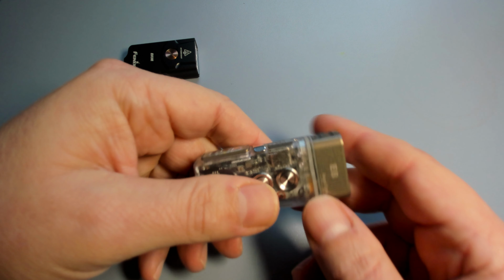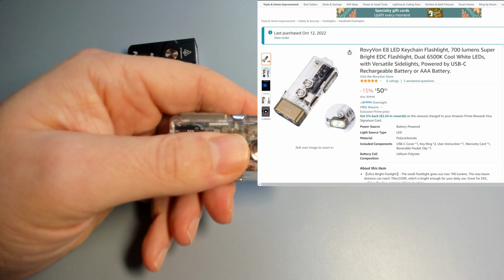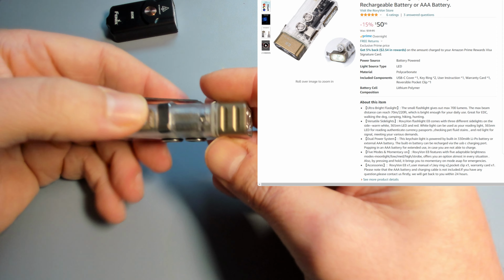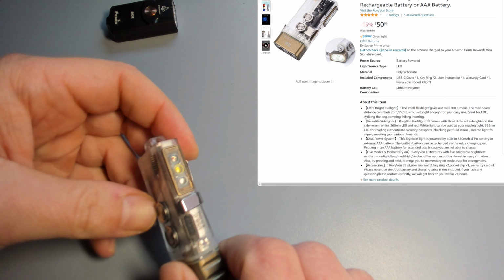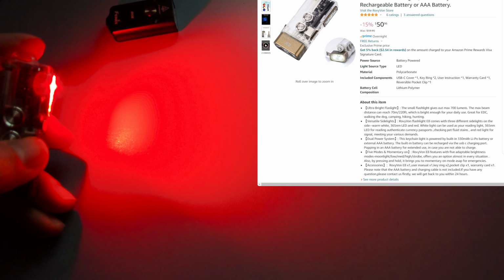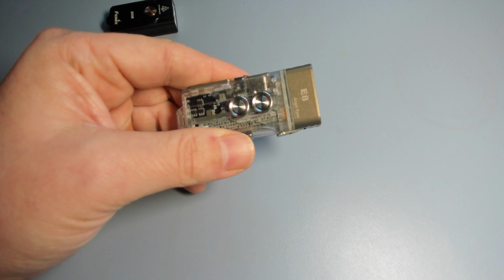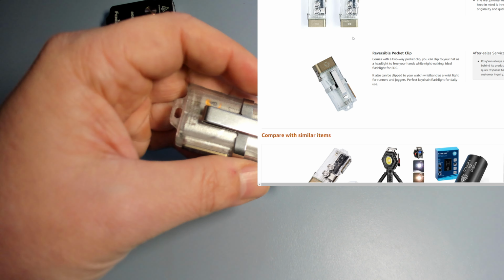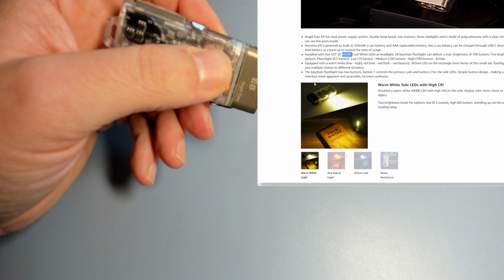RovyVon E8 LED EDC Keychain Flashlight